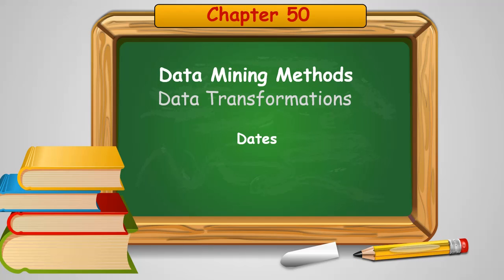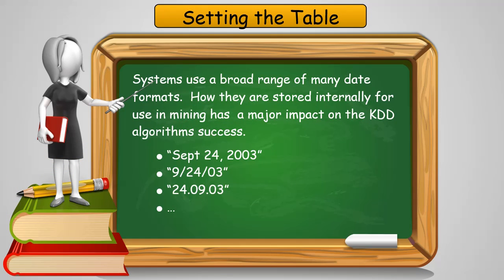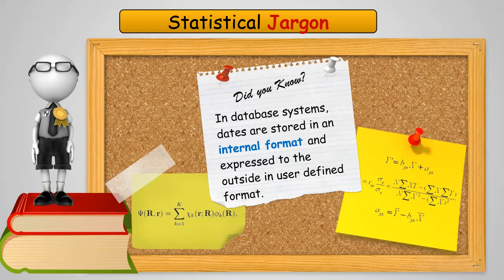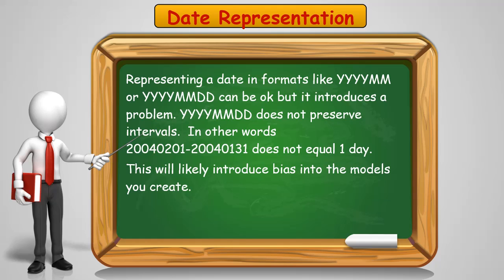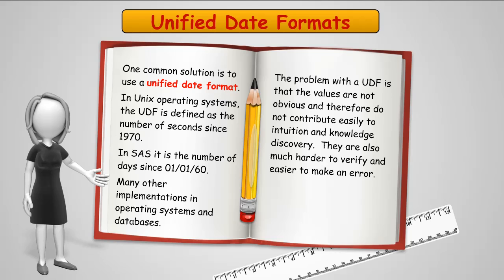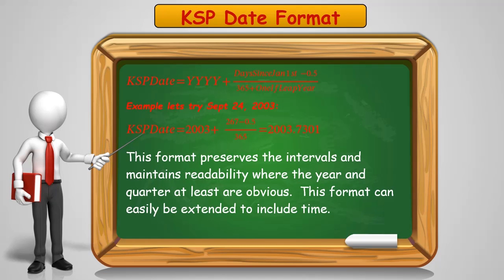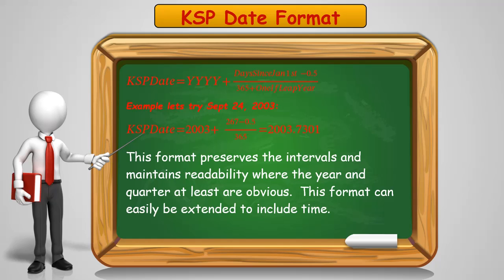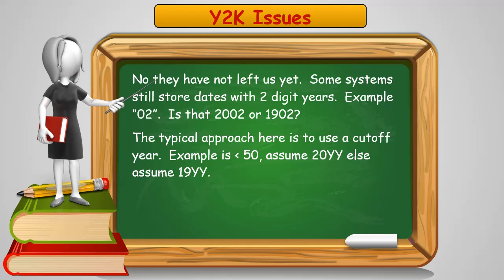Statistics and Data Mining 101 Part 50 Data Mining Methods Data Transformations Dates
Using KNIME to transform dates to suitable use in data mining techniques.